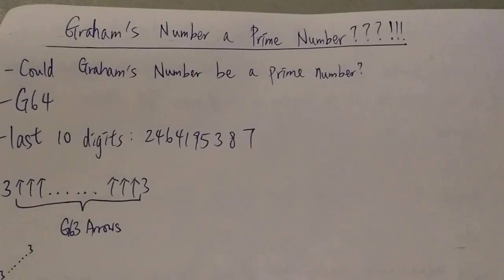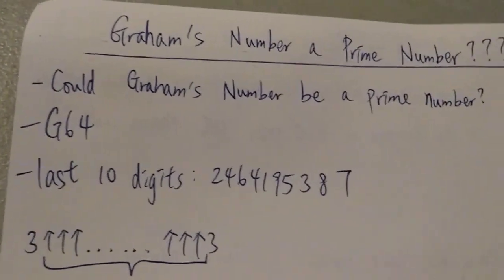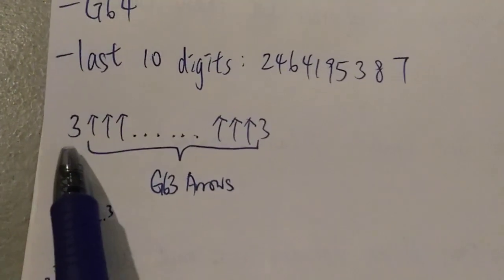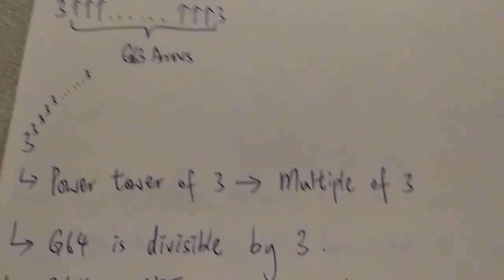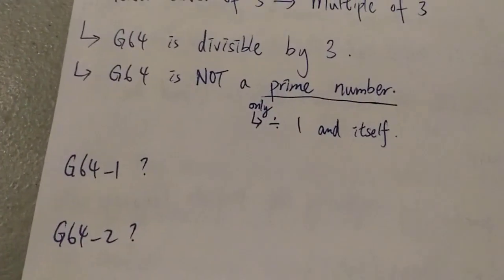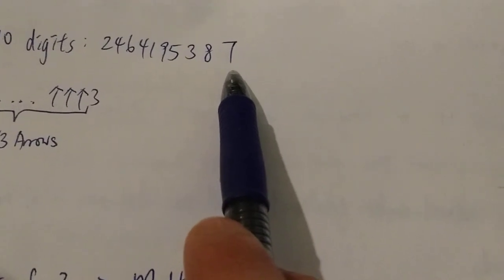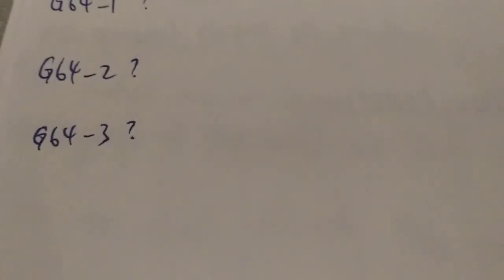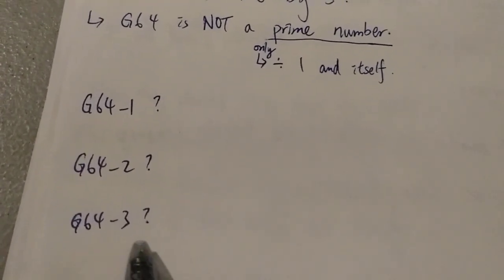Is Graham's Number a Prime number?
It's not April Fools. Could it be a prime?
What about G64 - 1? G64 - 2? G64 - 3? G64 - 4?